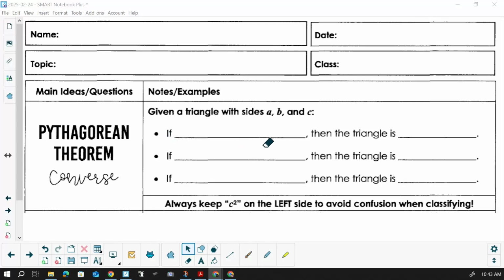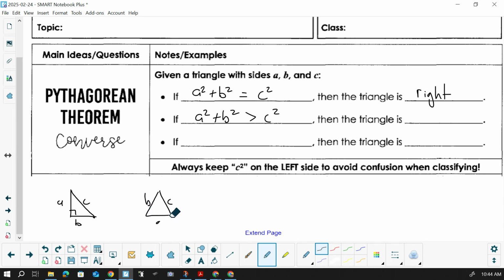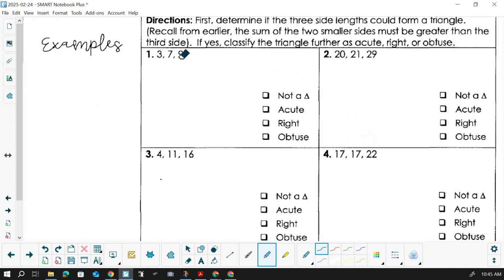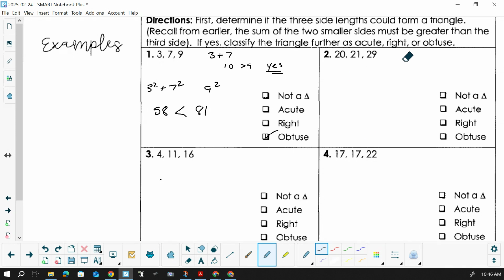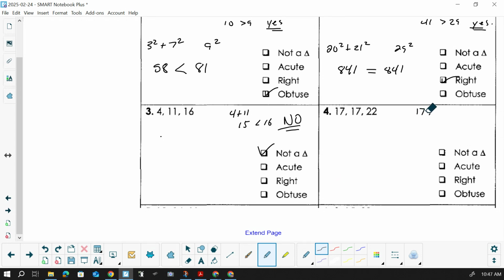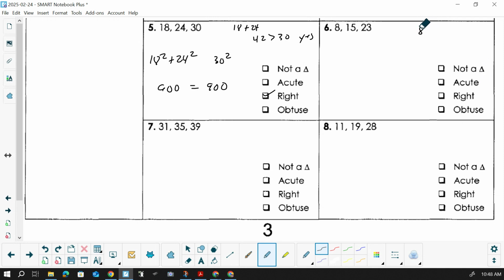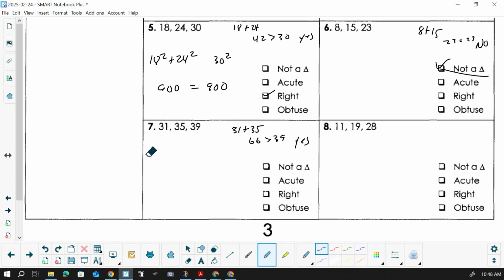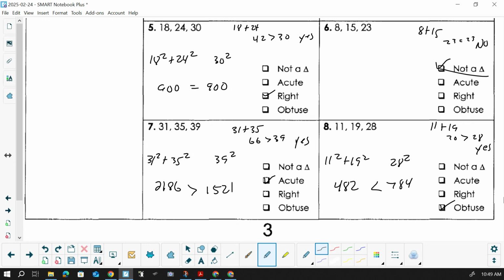DHS Geom Pythagorean Theorem Converse Notes